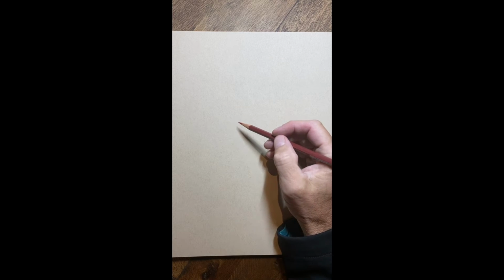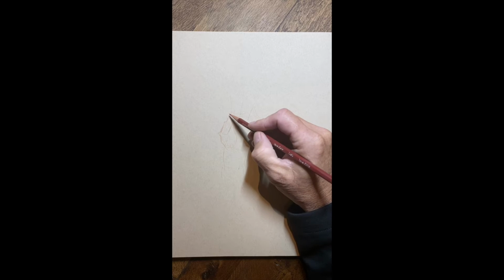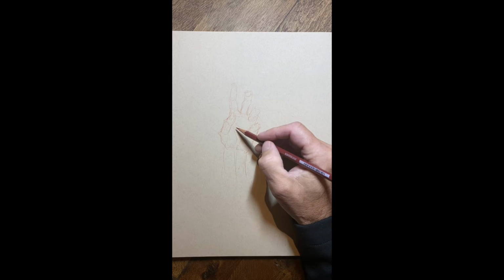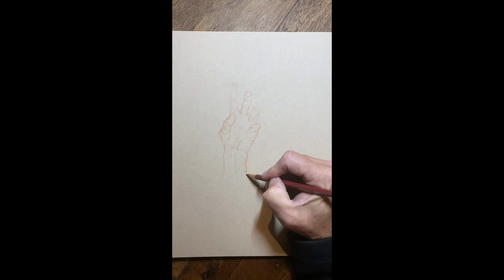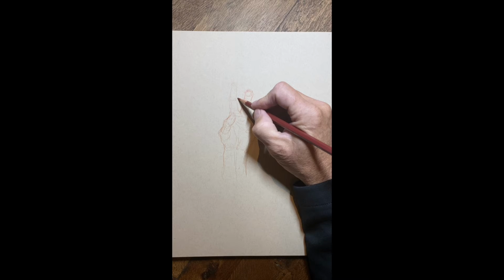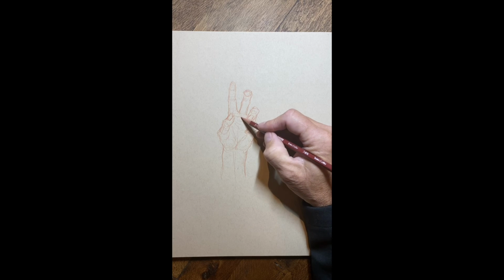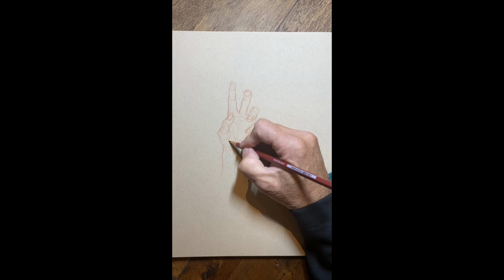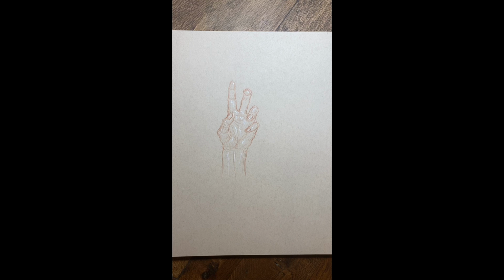Gesture Drawing, Human Hand, Anterior View, by Michael Hensley